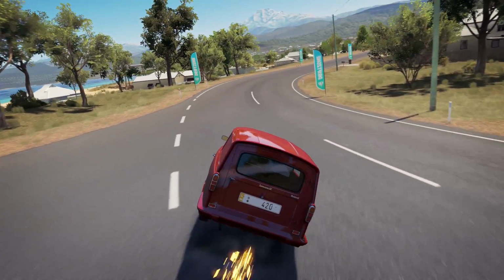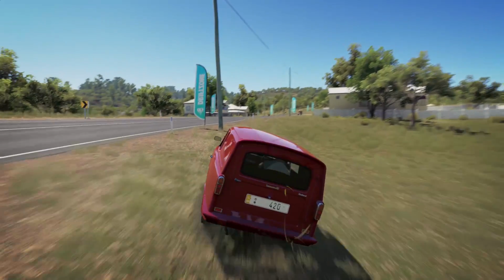Forza Horizon 3: Top 10 - Must Drive Cars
In this weeks Top 10 List we count down the cars that one must drive when playing Forza Horizon 3.